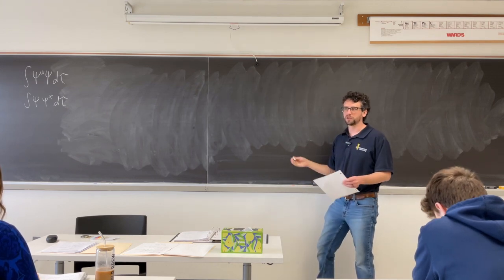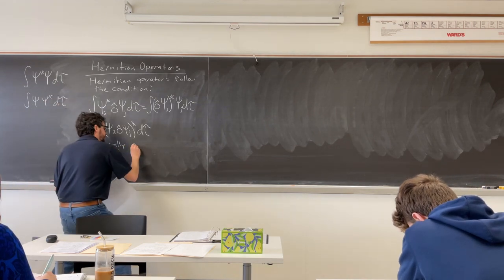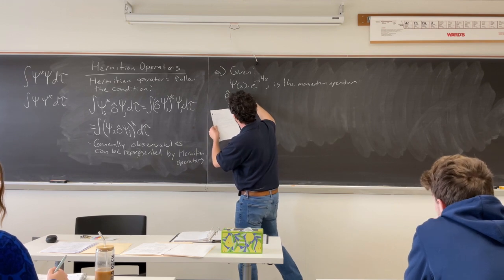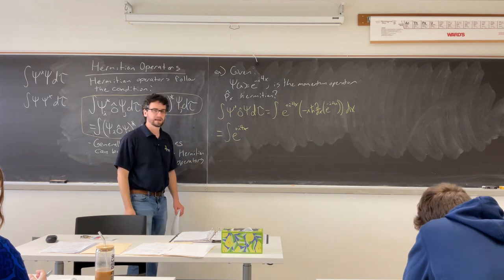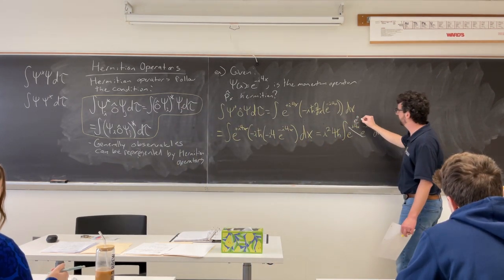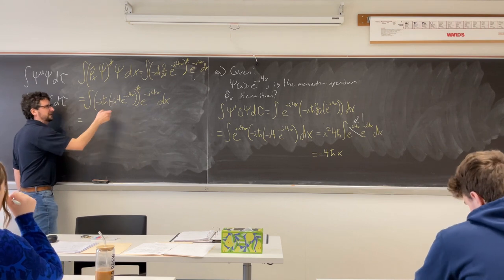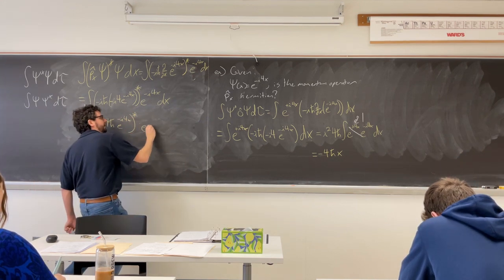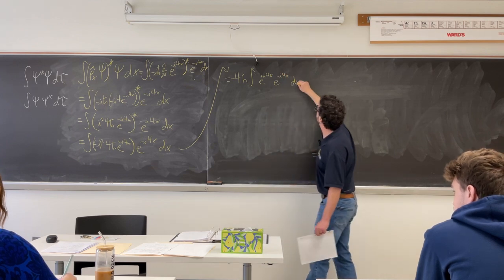Physical Chemistry: Hermitian Operators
A lecture about Hermitian operators in quantum mechanics, proving an operator is Hermitian, and some examples.